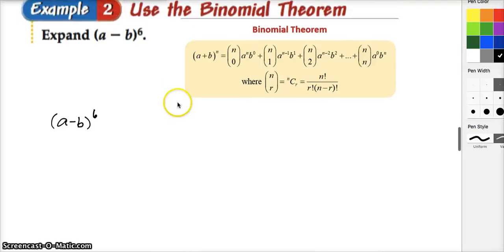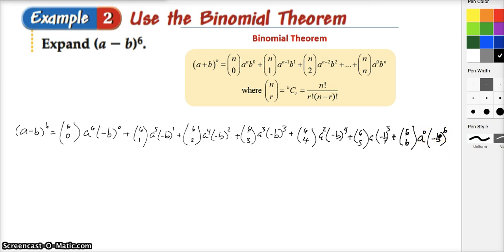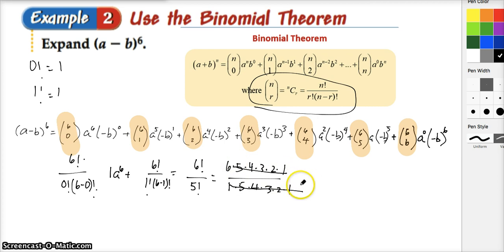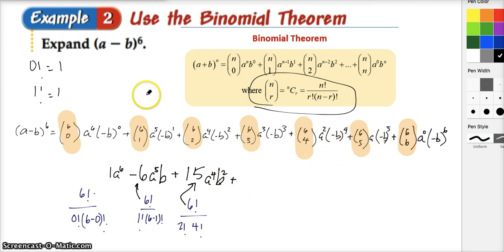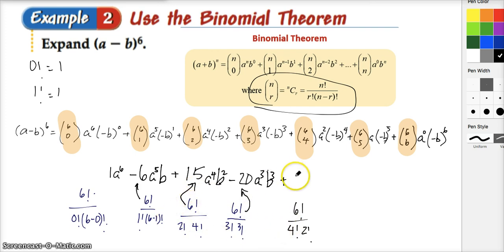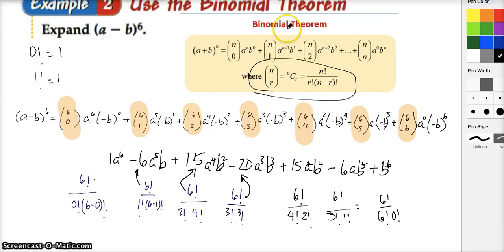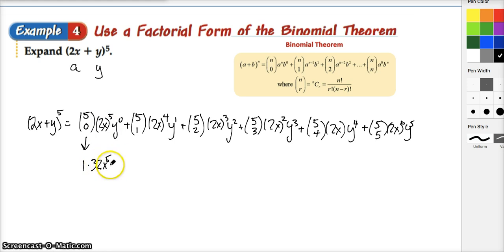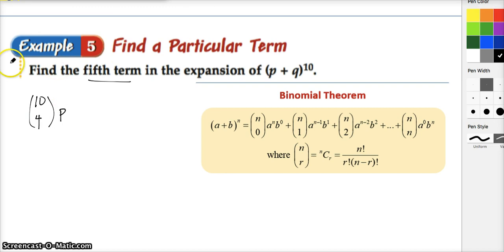A2 11 7 part 2